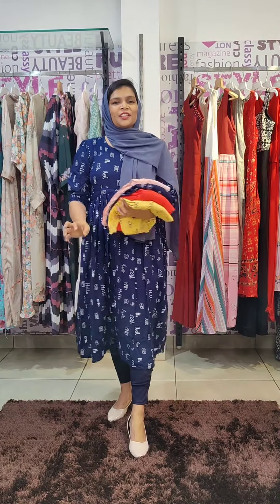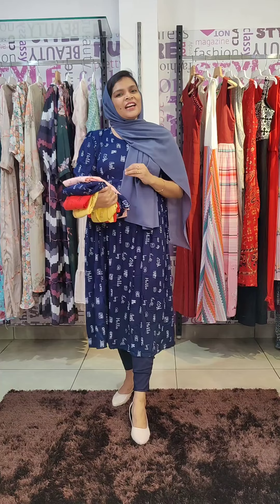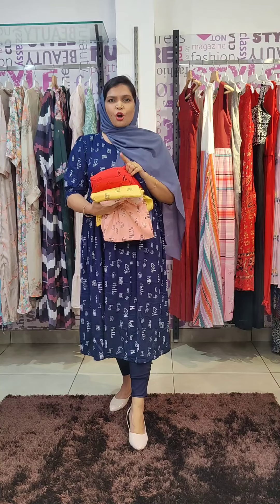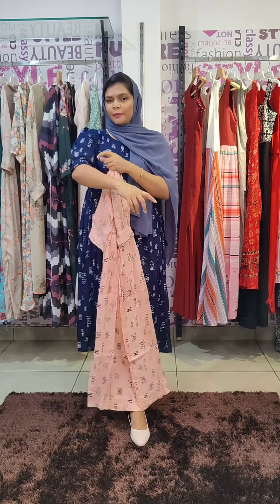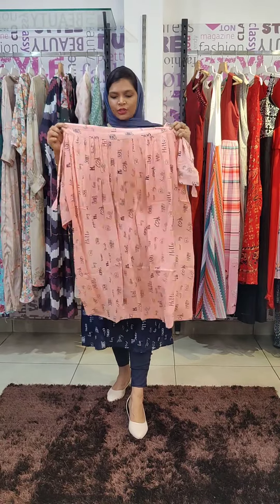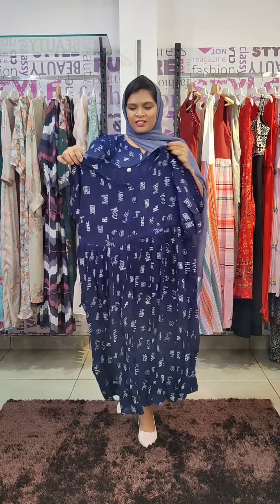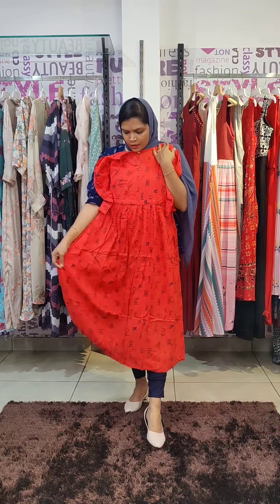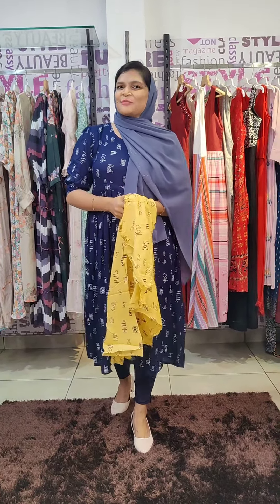casual wear kurti💙@klothfashionstore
Casual wear kurti 💙🤍
Size : L to 3xl
Product code :  2213

🔶No COD🔶